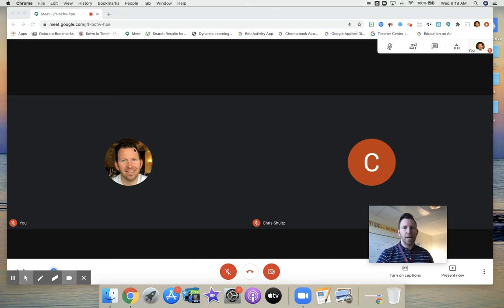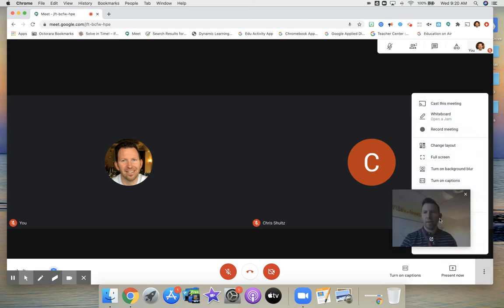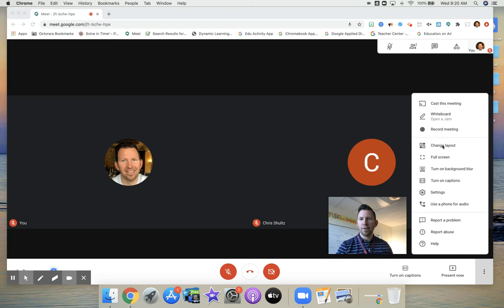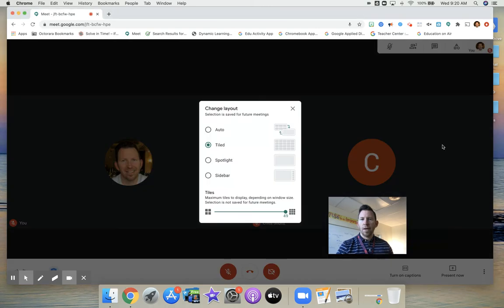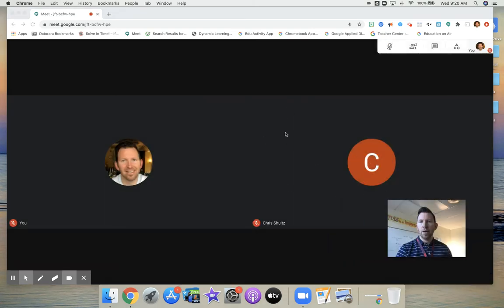Q and A Feature in Meet